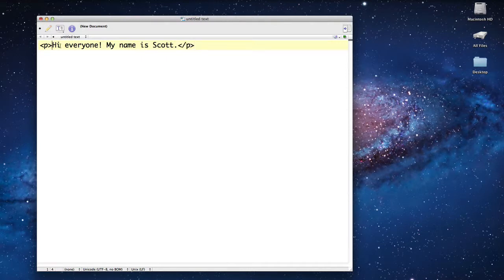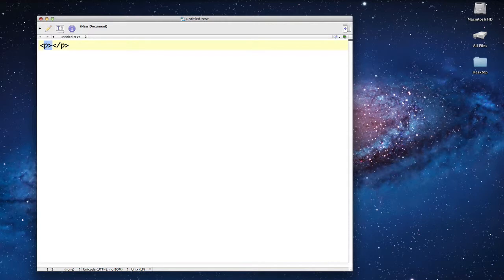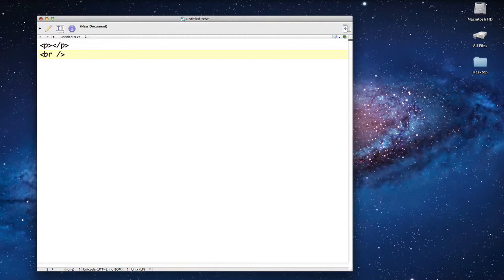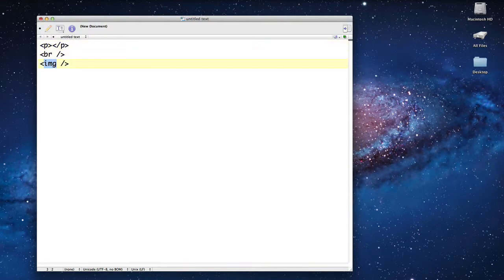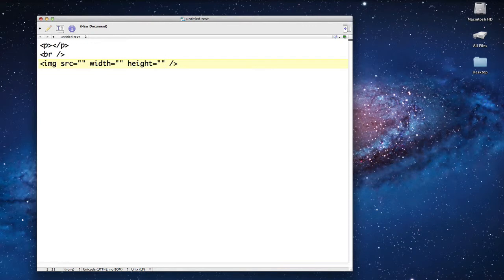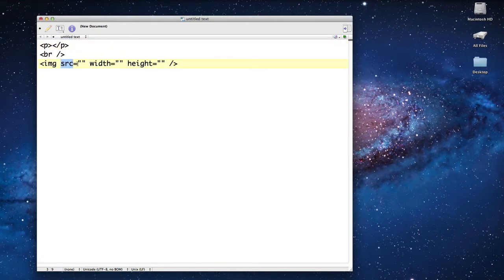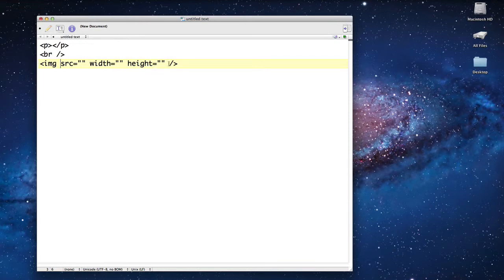Getting Started With Your First HTML Document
Learn the essential tags for getting started coding an HTML5 web page.